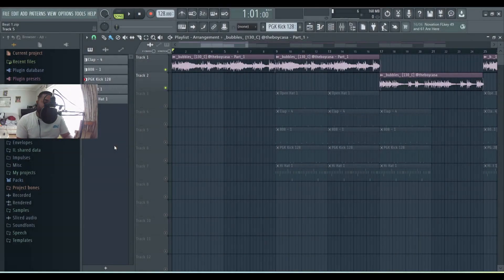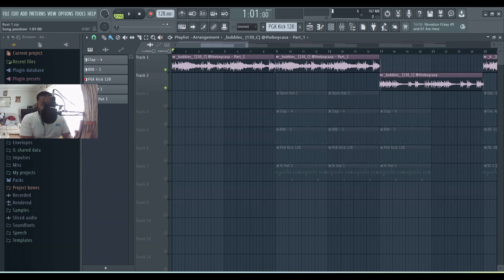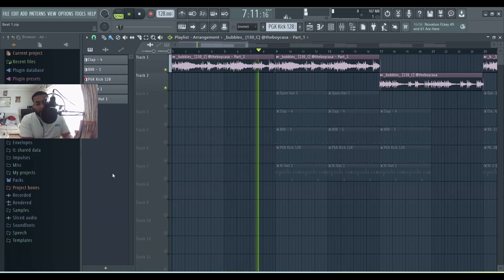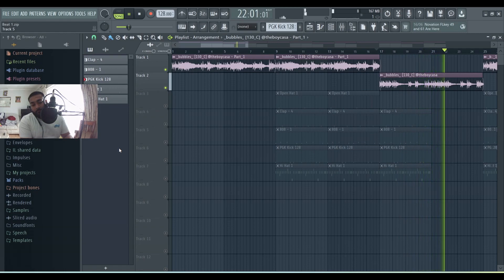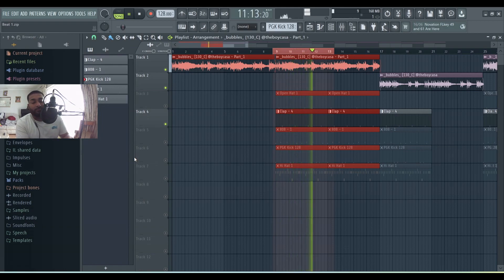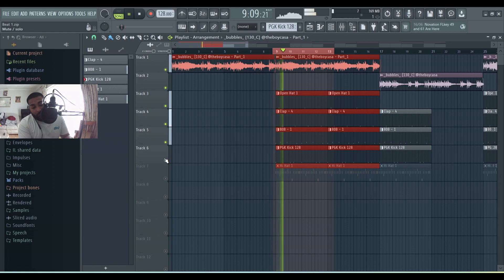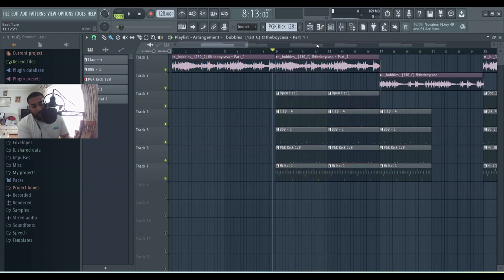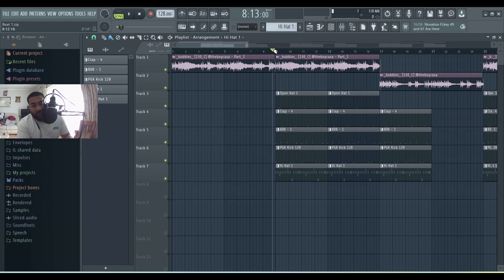Floating in space towards Pluto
follow us @ffsmusicmerch